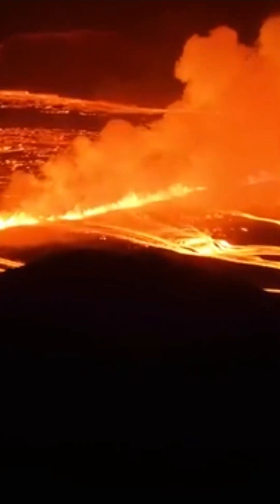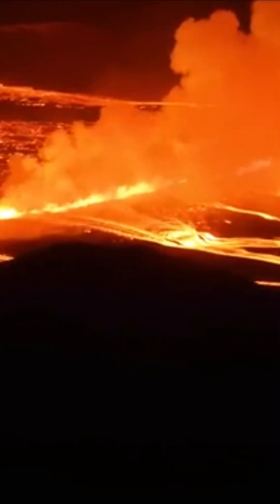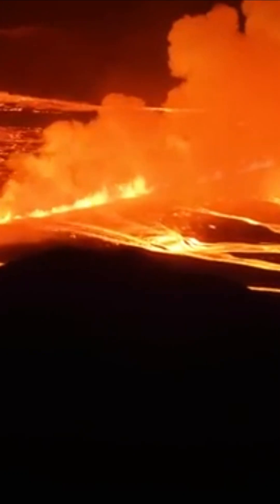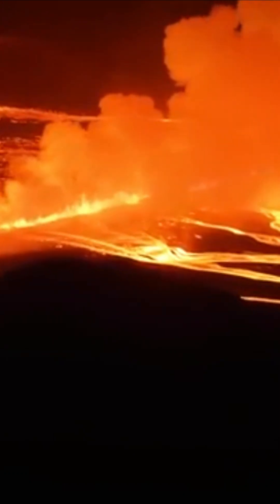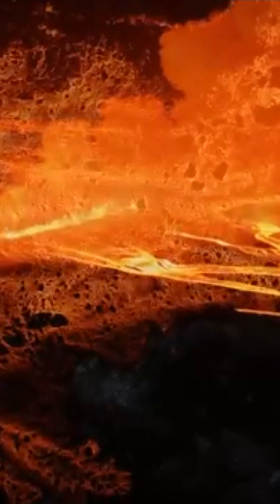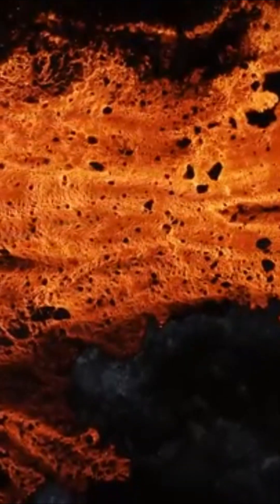The Triassic-Jurassic crisis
🌍 The Jurassic, an emblematic period of the Mesozoic era, is often referred to as the golden age of dinosaurs, the majestic creatures that dominated the earth's landscapes for millions of years. This era, which stretches from approximately 201 to 145 million years BC, saw the emergence and evolution of numerous dinosaur species, contributing to an unprecedented biodiversity that still fascinates paleontologists and prehistory enthusiasts today. By delving into the history of the Jurassic, we discover not only the secrets of the dinosaurs' domination of our planet, but also the mysteries surrounding their sudden extinction, an event that continues to fuel scientific debate and research.

Jurassic dinosaurs, such as the gigantic Brachiosaurus and the ferocious Allosaurus, show impressive diversity, with varied adaptations that enabled them to thrive in many environments. These prehistoric giants were not limited to formidable carnivores; many herbivorous species also shaped the ecosystems of this era, creating a complex and interdependent food chain. The study of their fossils, discovered in various geological layers around the world, offers invaluable clues to their behavior, diet and ecology.

However, the highlight of this fascinating era was the extinction of the dinosaurs at the end of the Cretaceous period, some 66 million years ago. This mass extinction, which also saw the disappearance of almost 75% of the Earth's species, is often attributed to global catastrophes, including a massive asteroid impact and massive volcanic aftermath. Modern research in fields such as geochemistry, paleontology and climatology continues to reveal how these events not only ended the reign of the dinosaurs, but also paved the way for the rise of mammals, including humans.

In exploring the Jurassic, we're not just looking back at a bygone era; we're plumbing the depths of our own planetary past, seeking to understand how the events of this distant era shaped the contemporary world we live in today.

🔥 As a reminder, videos are released on SUNDAYS at 9:00 pm.

💥THE JURASSIC:
- The first group includes conifers, also known as pinophytes. This group includes the Cheirolepidiaceae, a family that is now extinct. The Araucariaceae and Podocarpaceae, on the other hand, are still with us today.

Pinophytes are large trees. They are easily distinguished from others by their cone-shaped fruit. These cones serve as the plant's reproductive organs. On this tree, some cones are male, others female. These trees are called gymnosperms. Reproduction requires a little help from Mother Nature, particularly from the wind, but also from a few insects of the mecopteran family, which have been active since the Middle Jurassic. They also provide an ecological niche for small insectivorous animals that settle in the forest. Everything is linked in nature.

The great advantage of these pinophytes is their ability to establish themselves in a wide variety of environments, even the harshest. They have thus managed to colonize a large part of the world's landmass, even intertropical regions or salty environments, near coasts and maritime zones for example. But this is not enough to compete with angiosperms, the flowering plants that will soon occupy a large part of their territory.

In addition to pinophytes, the forest is also populated by ginkgophytes. These species of Ginkgos are the dominant trees in the canopy. They can reach heights of up to 40 metres. In this forest, we can see Ginkgo digitata and adiantoides. The digitata have fan-shaped, indented leaves. These species thrive in tropical and semi-tropical climates.